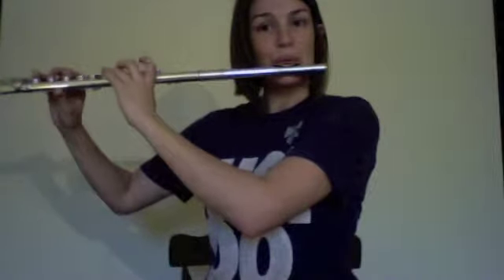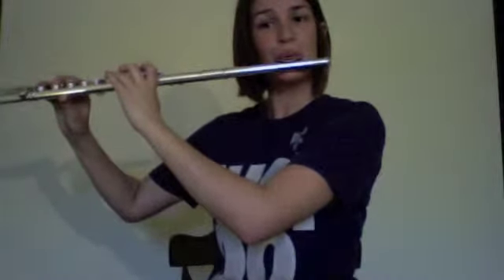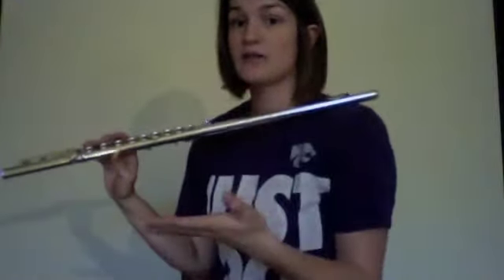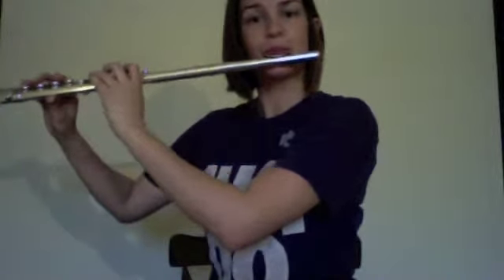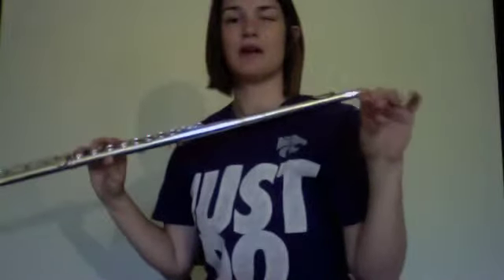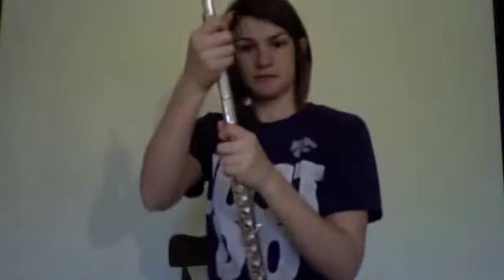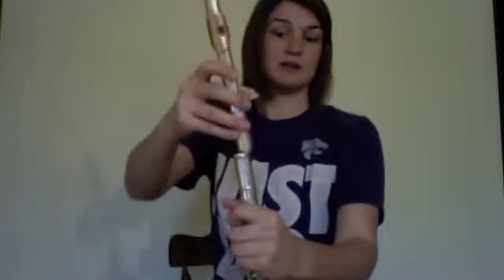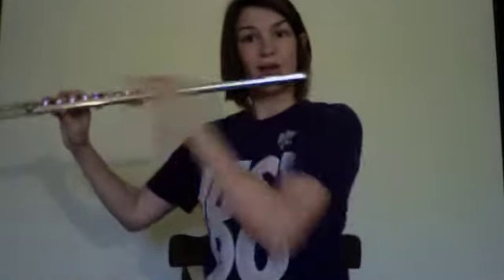Flute Tech Vid 4